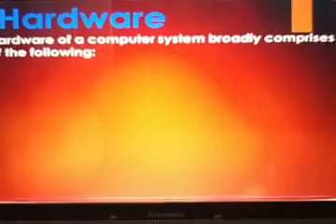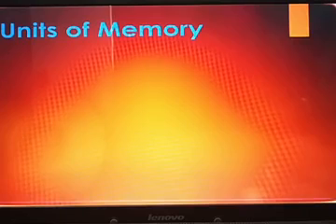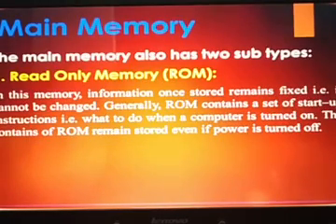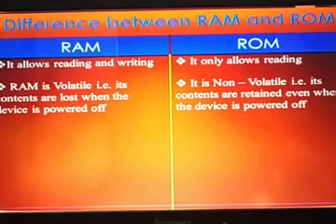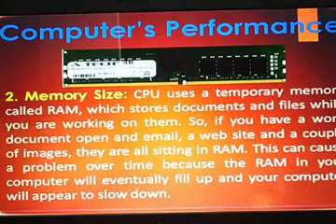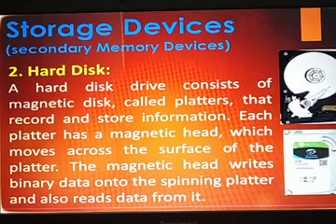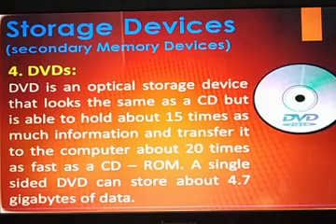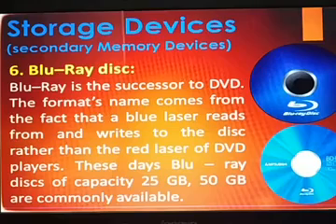Types of Hardware for class 9, CBSE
Different types of hardware used in computer, storage devices, how to improve performance of computer